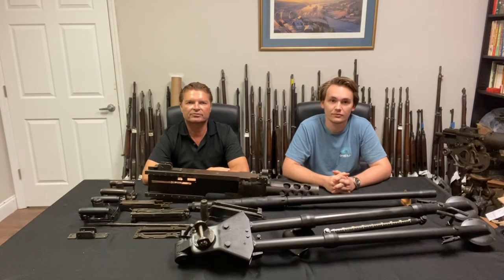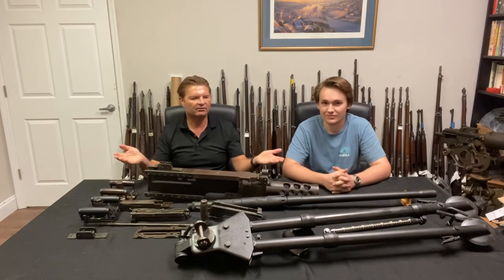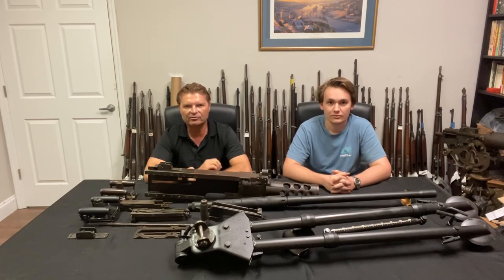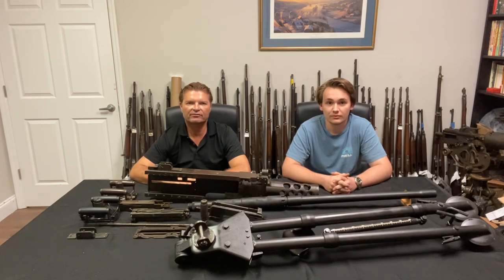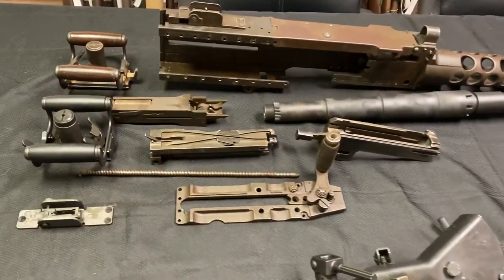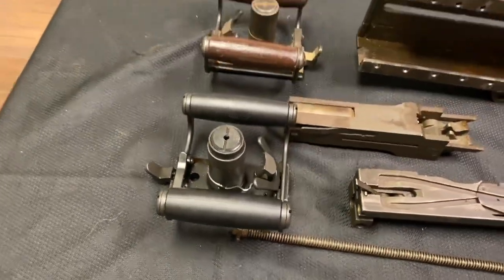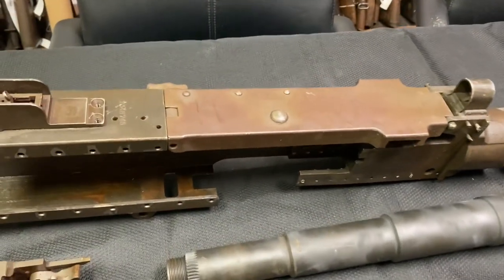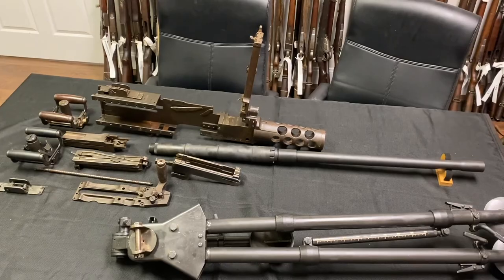Detailed Description of the WW2 Browning M2 parts kits with tripod.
Original US WW2 Browning M2 parts kits made by General Motors. These kits are deactivated to BATFE specifications.